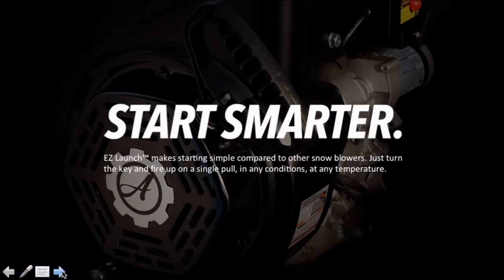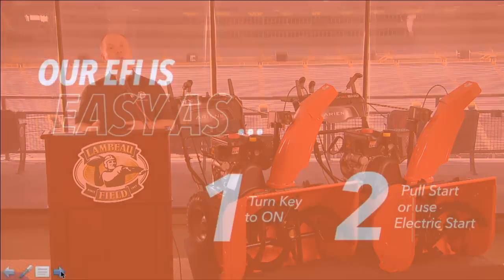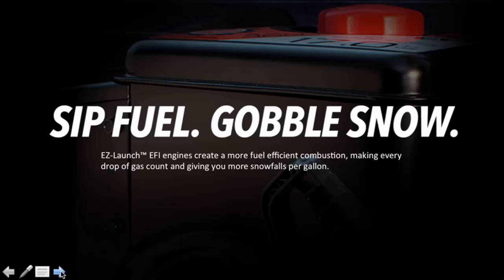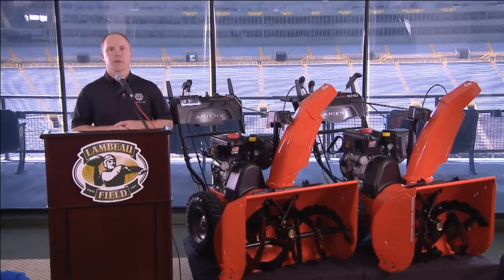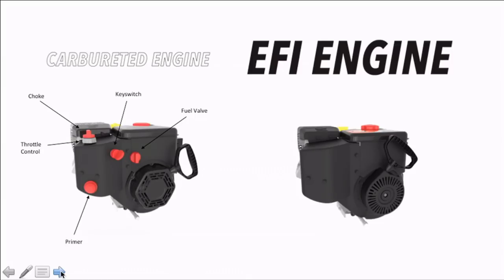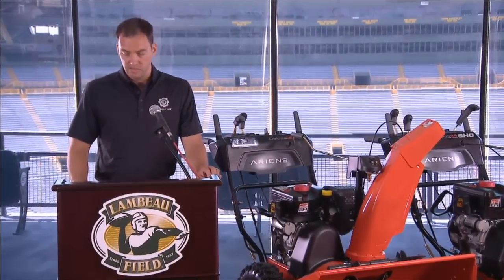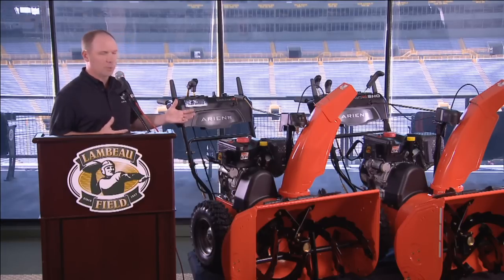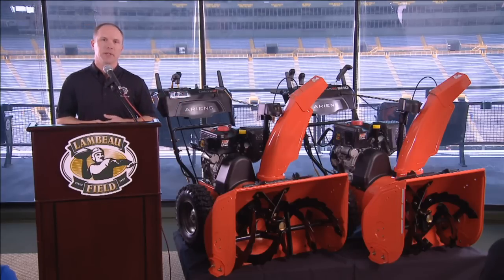Introducing Ariens EZ-Launch EFI Engine For Sno-Thro Line